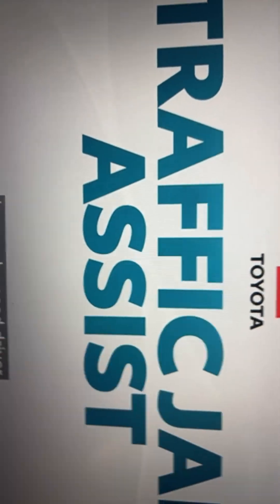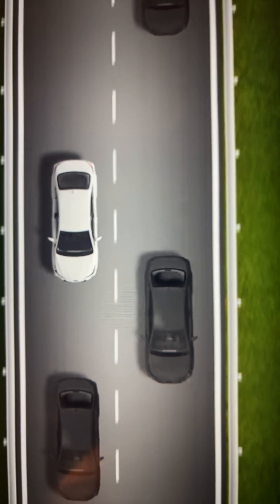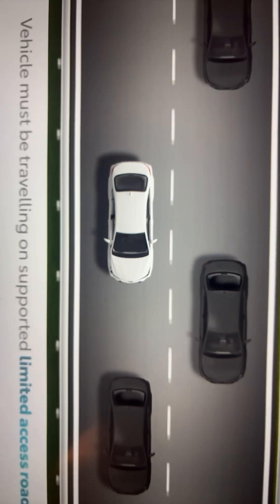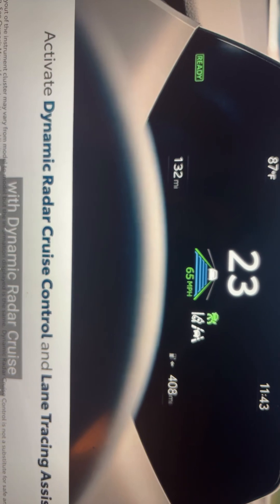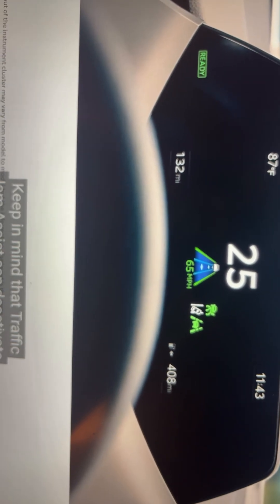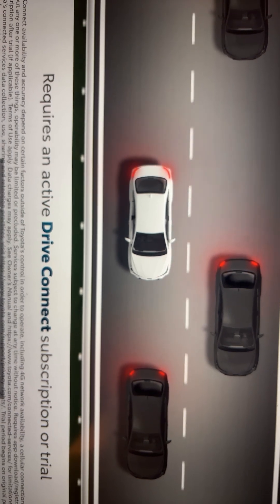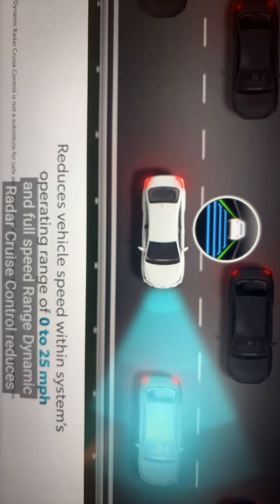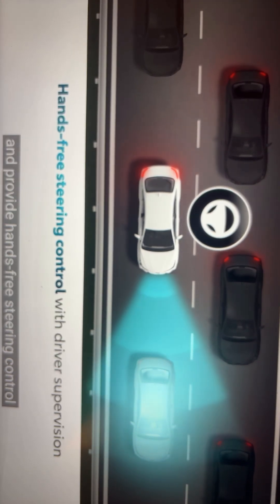Traffic jam assist on Toyota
Toyota's Traffic Jam Assist is an advanced driver assistance feature that makes stop-and-go driving less stressful. Let's take a closer look and see how Traffic Jam Assist works.

Here’s a breakdown of what Toyota’s Traffic Jam Assist is, how it works, and important limitations to know.
Traffic Jam Assist is a driver-assistance feature offered by Toyota that builds on their adaptive cruise and lane-keeping tech. Specifically:
It provides support for acceleration, deceleration, stopping, and starting up again in slow-moving traffic (e.g., highways or expressways) when conditions allow.
Toyota
+2
Toyota Assets
+2
It also provides lane-keeping/centering assistance, so when traffic is crawling, the car helps with steering (within system limits).
Cedric The Car Guy
+1
However: It is not a fully autonomous driving system. The driver must remain attentive and ready to intervene.
Toyota
+1
🔍 How it works
Here’s how the system typically operates:
First, the prerequisites: The vehicle must have certain systems active, such as dynamic radar cruise control (DRCC) or similar adaptive cruise, and lane-tracing or lane-keeping assist. Without these baseline systems, TJA may not be operable.
Toyota Assets
+1
Once conditions are met (road type, speed, traffic conditions, sensors functioning, driver attention monitored), TJA can engage. You may be able to remove your hands from the steering wheel for certain slow-moving conditions (depending on model and region) while the system steers, brakes and accelerates.
Toyota
+1
For stop-and-go traffic: The system can bring the car to a complete stop and then resume automatically when traffic begins again (in some cases) without driver having to tap accelerator.
+1
⚠️ Important limitations & rules
You should be aware of several key limitations and rules when using TJA:
The system is only designed for “some highways and expressways” — it may not work on local roads, surface streets, or where lane markings or road geometry are unsuitable.
Toyota Grand Highlander
+1
The driver must remain responsible for safe driving. Even when TJA is active: you need to stay attentive, keep eyes on the road, and be ready to steer/brake.
Toyota
Steering assist is designed for slow steering operations during traffic jams — sharp turns or complex maneuvers may overwhelm the system.
Toyota
If system detects conditions where it cannot reliably operate (poor road markings, bad weather, sensors blocked, etc.) it will disengage or ask for driver takeover.
Toyota Assets
🛠 Typical usage scenario
Imagine you’re driving on a highway, traffic is heavy and slow-moving (stop & go). With TJA:
You set your adaptive cruise.
Lane tracing assist is active.
TJA engages under the proper conditions.
Your car helps maintain distance, apply brakes when traffic stops, hold the lane, steer slowly, then resume when traffic moves.
Meanwhile you keep your attention on the road, ready to intervene.
This makes heavy-traffic highway commutes less tiring, by reducing the constant start-stop and steering corrections.
Traffic delays and congestion are major sources of driver fatigue. TJA helps reduce mental/physical load when crawling in traffic.
It represents a step toward more advanced driver assistance and semi-automated driving—though still clearly “driver present”.
It helps Toyota’s safety & comfort positioning, giving more support in everyday driving conditions.